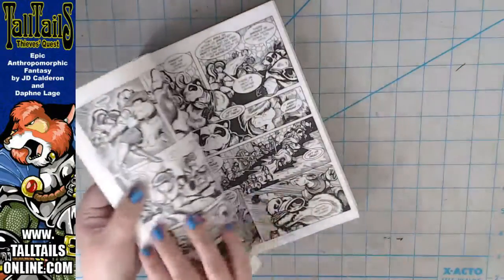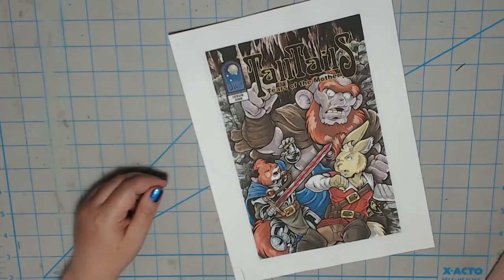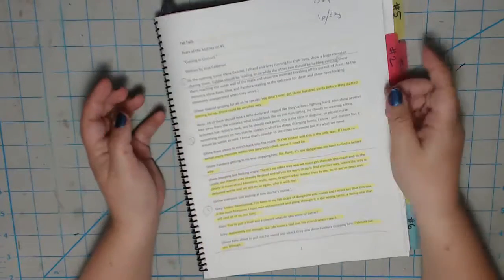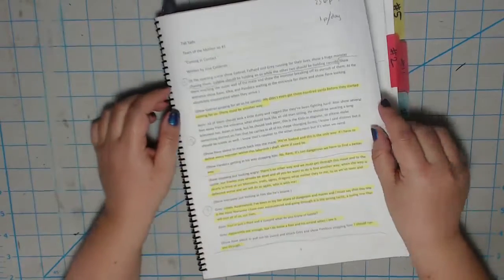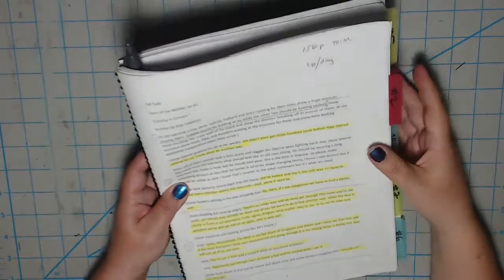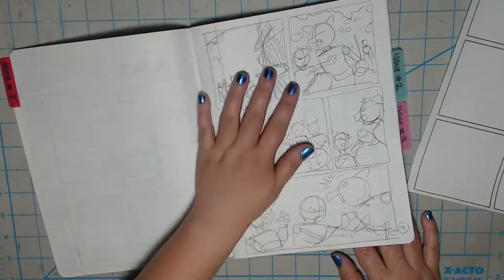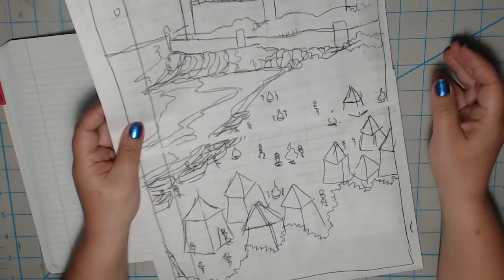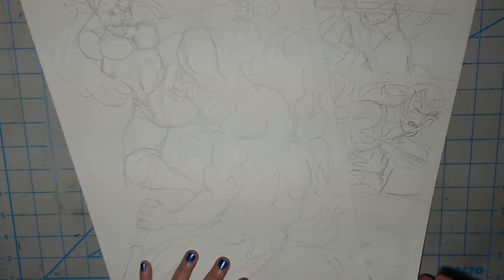Making Comics Part Two | LAYOUTS FOR COMICS | Rated 13+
🤚THIS CHANNEL IS RATED 13+ | All content on this channel is made for aspiring creatives and art enthusiasts 13 years and older.🤚

Hi! My name is Daphne Lage and I'm a cartoonist, Illustrator, & graphic designer specializing in comic book art!

CLICK ON THE BELL TO GET NOTIFICATIONS EVERY TIME I UPLOAD A NEW VIDEO!

Produced with iMovie /CyberLink PowerDirector 12
Camera: Logitech Webcam C922x and C920
Animations: Keynote